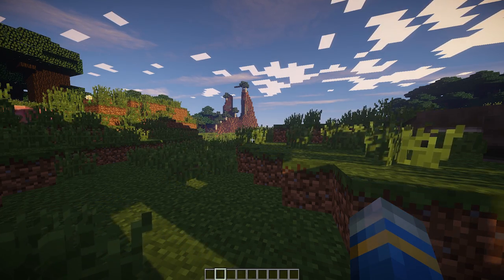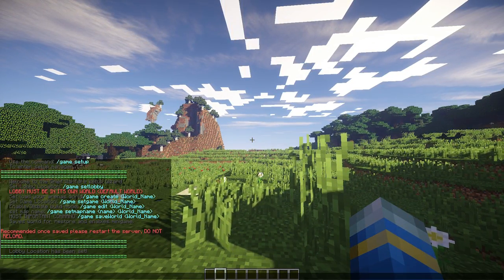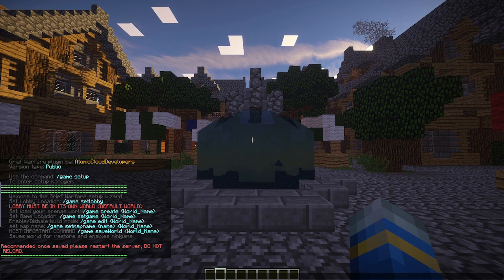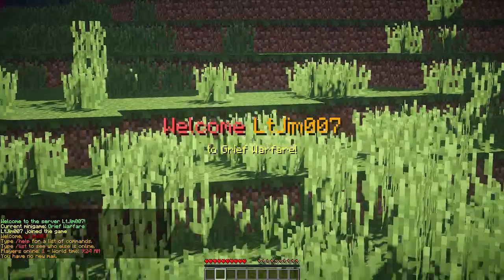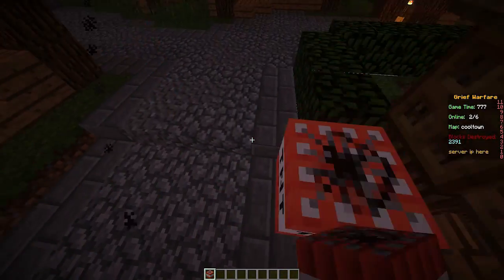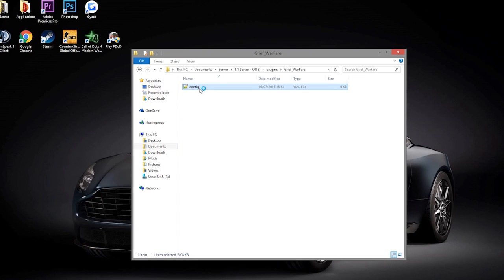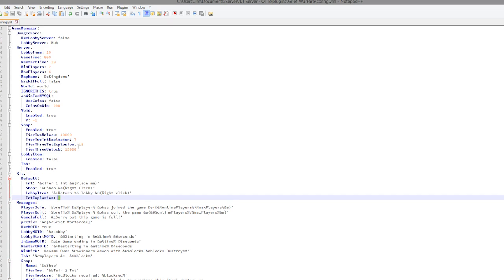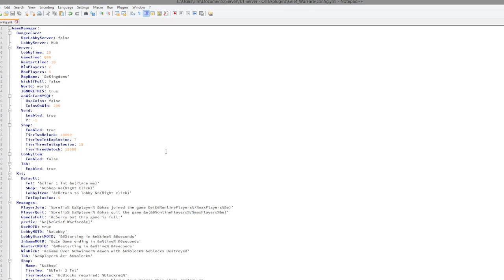Minecraft Plugin Tutorial - Grief Warfare Minigame